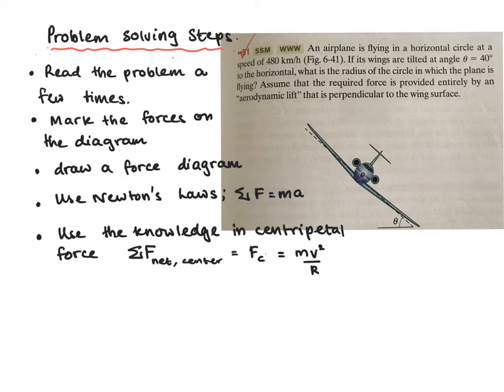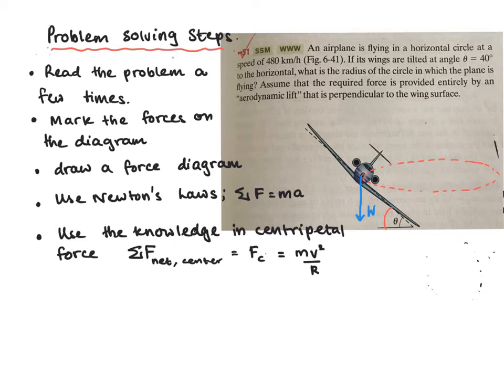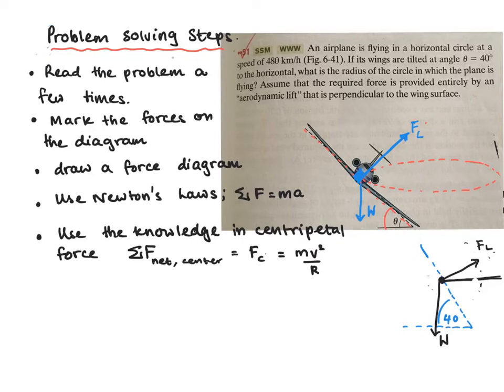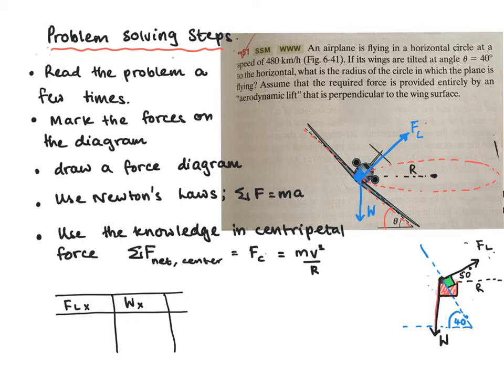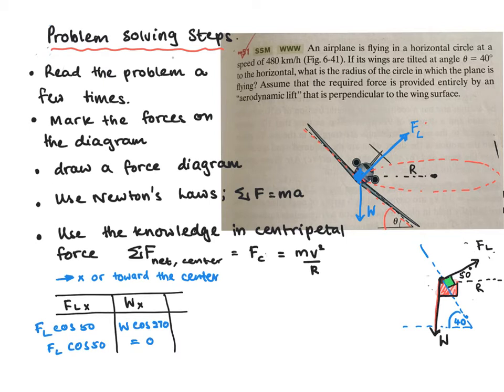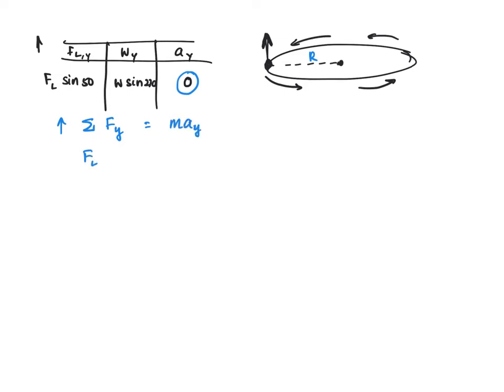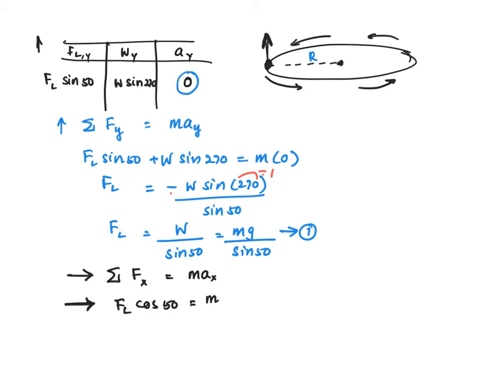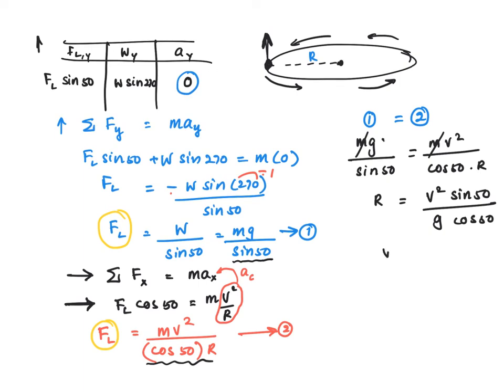Problem #51 CH 6